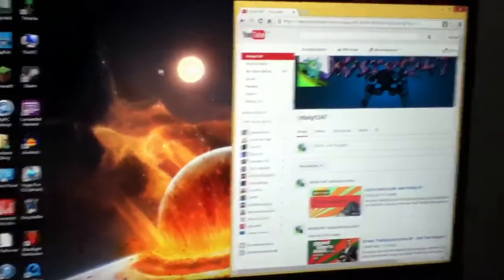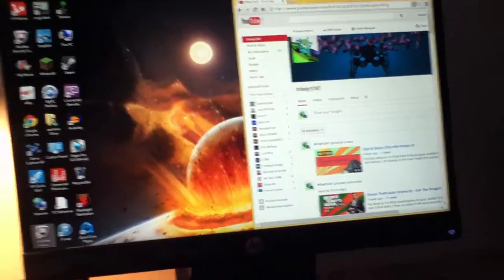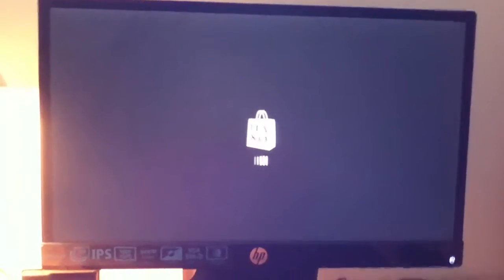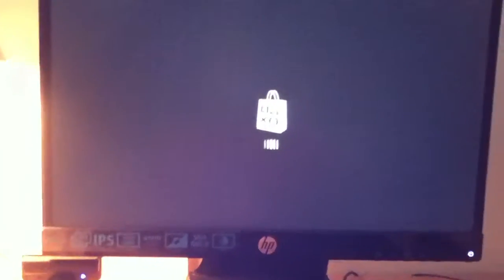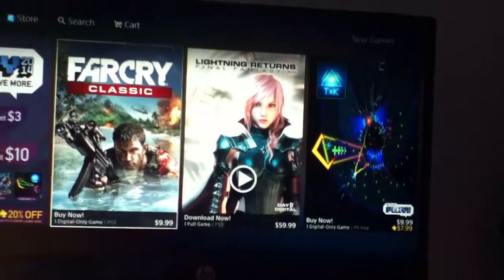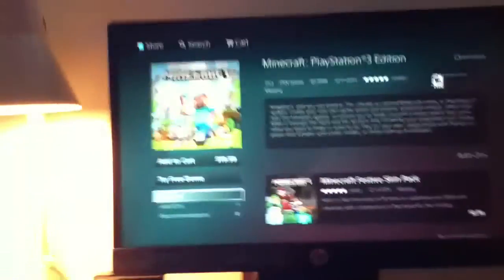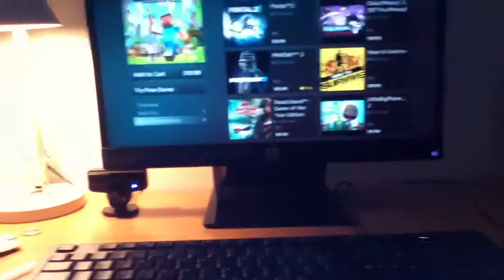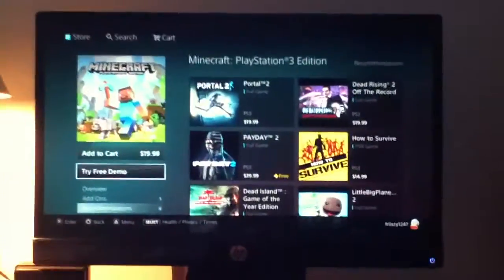Should I Make a Minecraft Series???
Hey guys it is Fr0sty here and today I am wondering if you guys want to see a new video series? If I get 2 or more comments that say yes of 2 likes I will buy this game and make a survival series. Peace